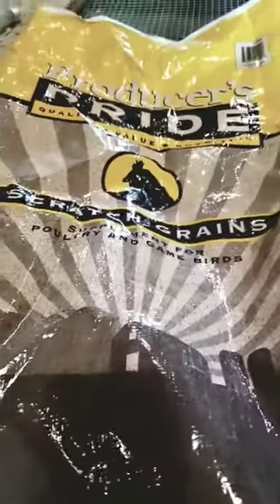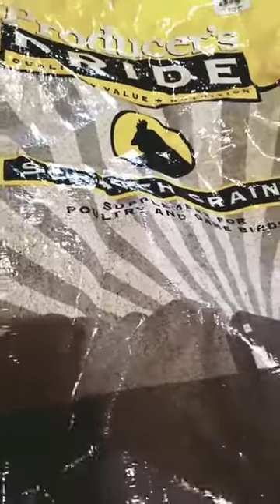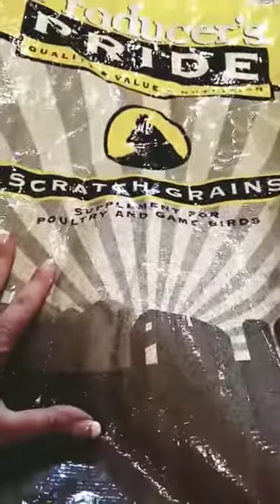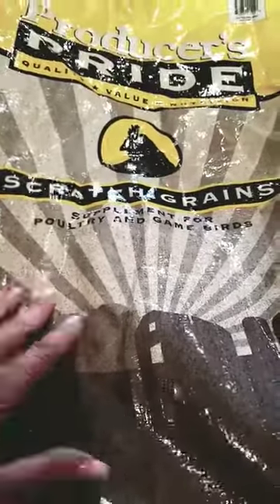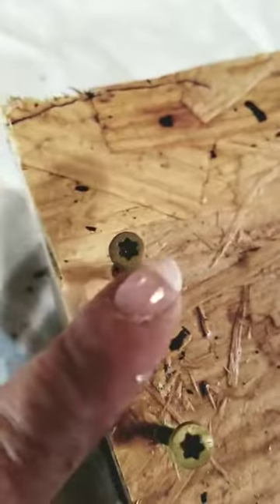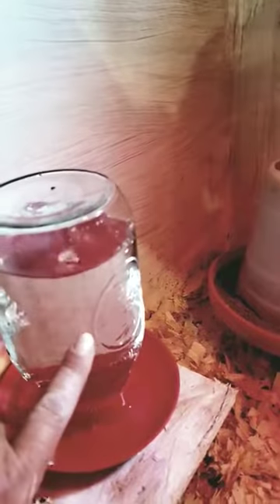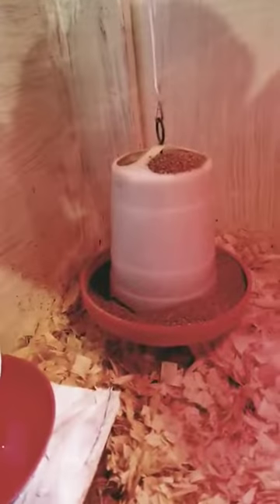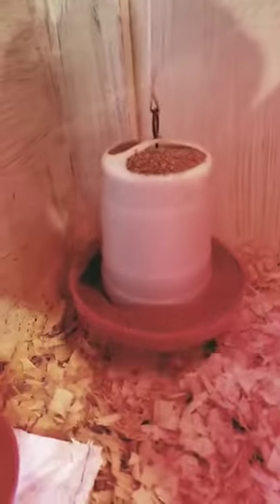How to set up a brooder for sick chicks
We have a hen with some chicks that are not feeling too well, so in order to prevent them from dying we are going to have to take them away from her and try to get them strong and healthy. This is a basic guide in stepping up a brooder for chicks a little under the weather.